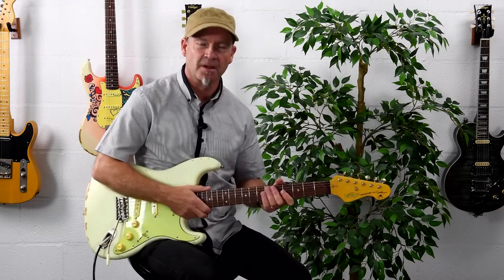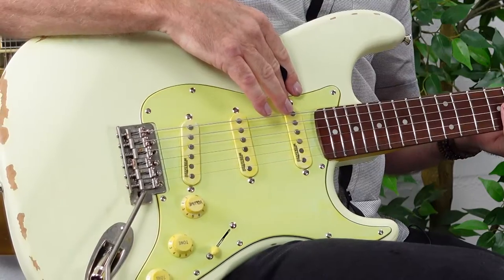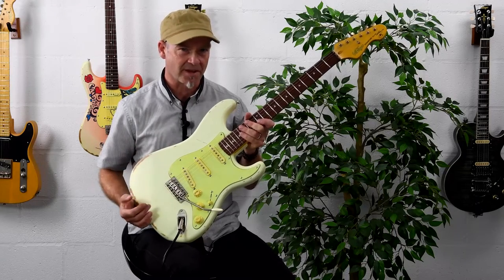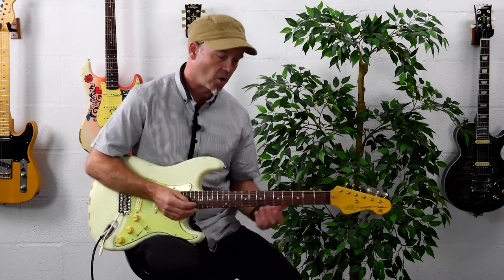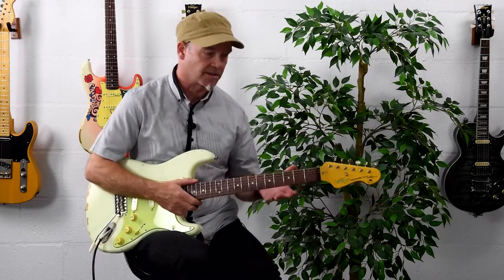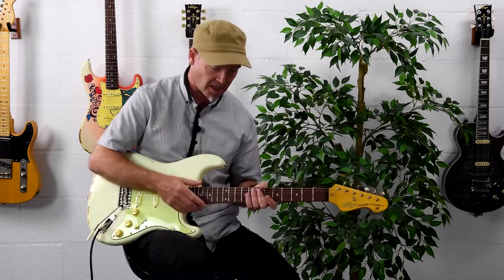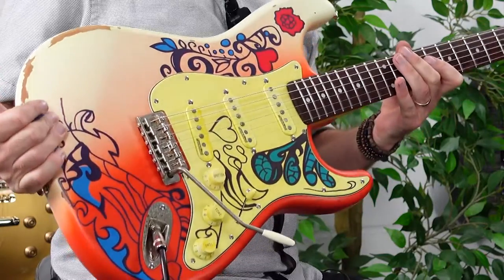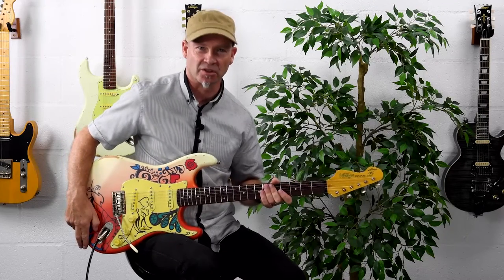Vintage ICON V6 Thomas Blug Signature Guitar ~ Distressed Vintage White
The V6MRTBG is a unique instrument, built to the exacting specifications of German guitar giant Thomas Blug.

Blug is renowned throughout the music industry as a Tonemeister, a player who appreciates and understands sound on a profound level. As such, any Thomas Blug signature guitar had to be capable of producing a wealth of tones and timbres. As well as his finely-tuned auditory abilities, Thomas is famed for his innate sense of expression, his touch on the instrument, and the varied influences which inform his world-class playing style. The task was set to produce a guitar that provided both an expansive tonal palette and the high level of playability and versatility required in a professional electric guitar.